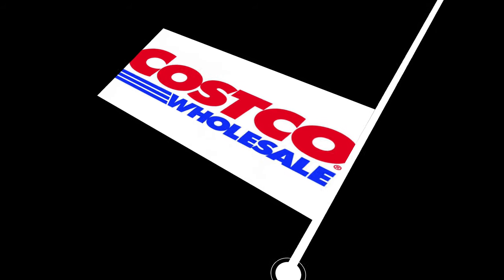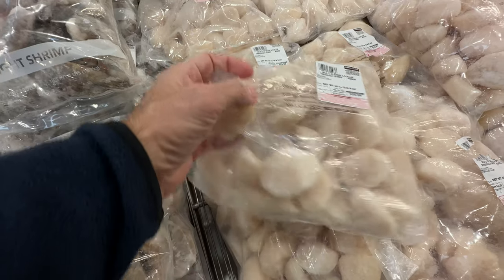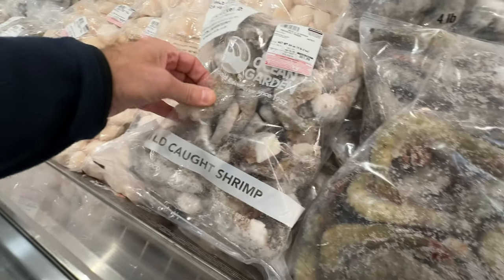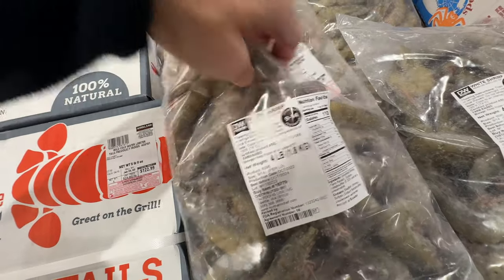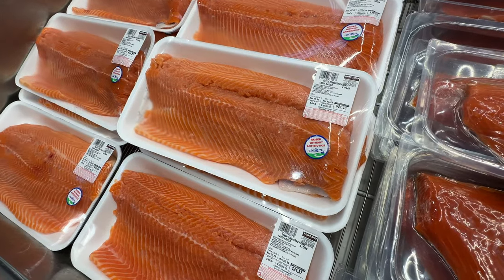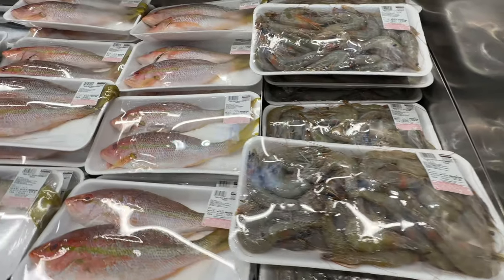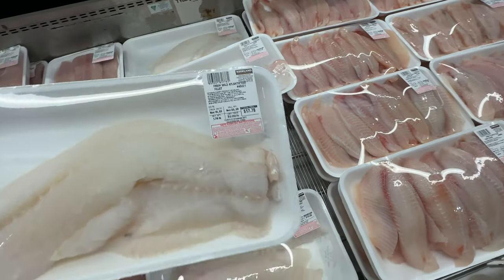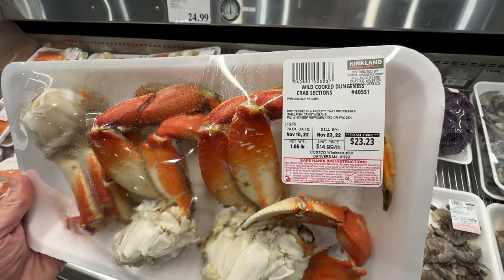Costco Seafood Tour KING CRAB LOBSTER SALMON SHRIMP Shop With Me